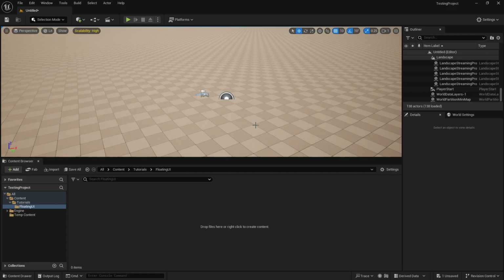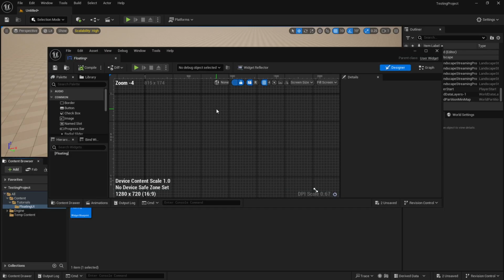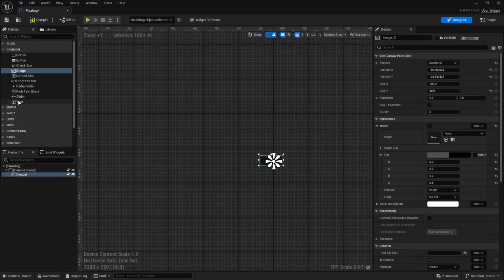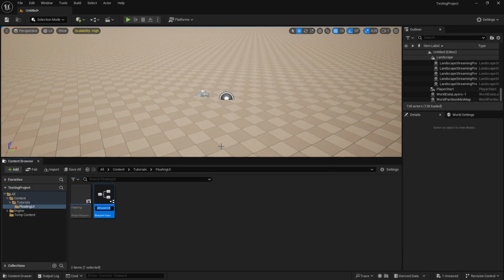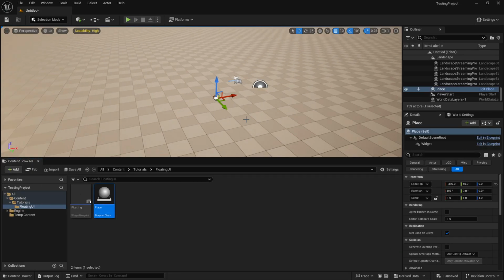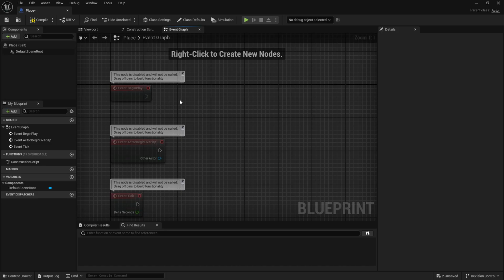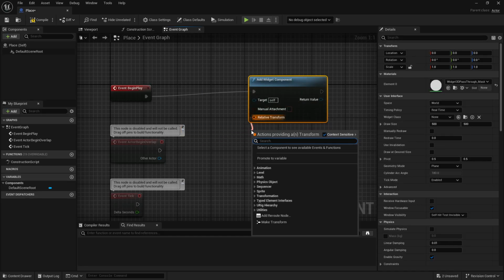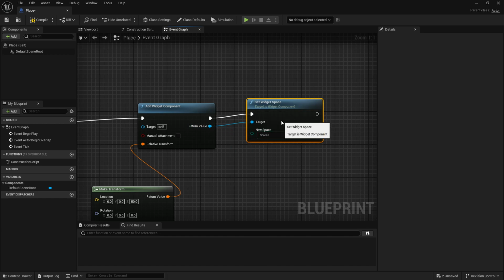Unreal Engine Tutorial: Floating Widget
This video covers how to create a floating widget in unreal engine 4 or 5.